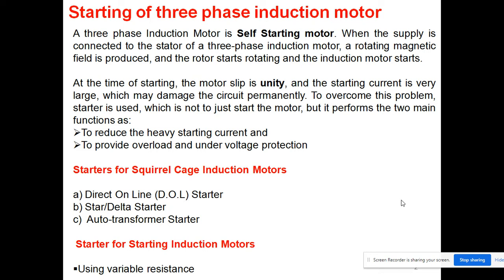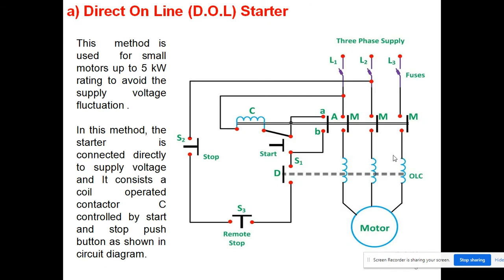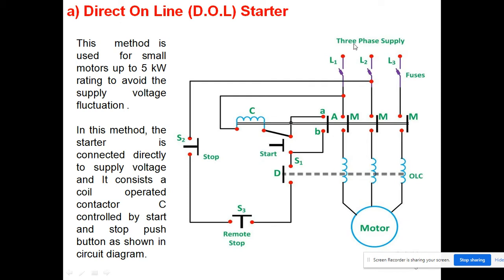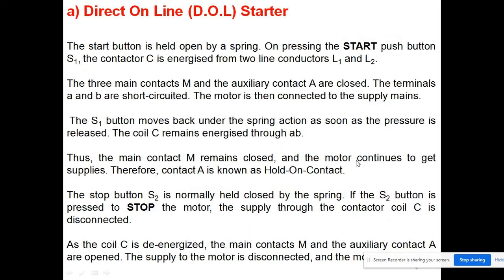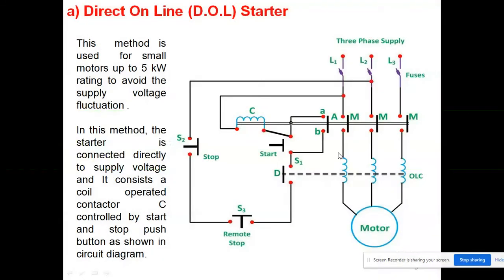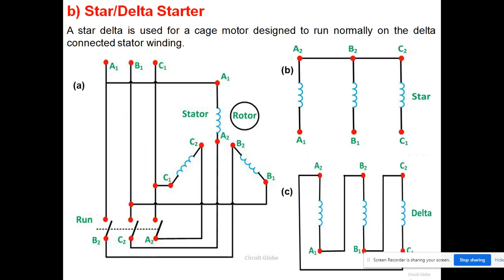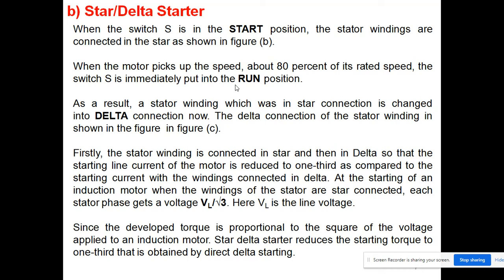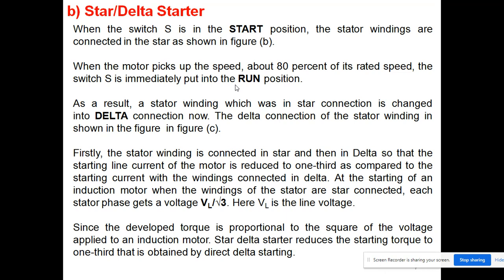Lecture 15 Starting of Induction motor Part I BEE